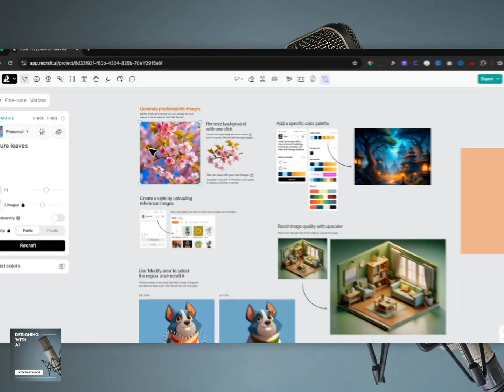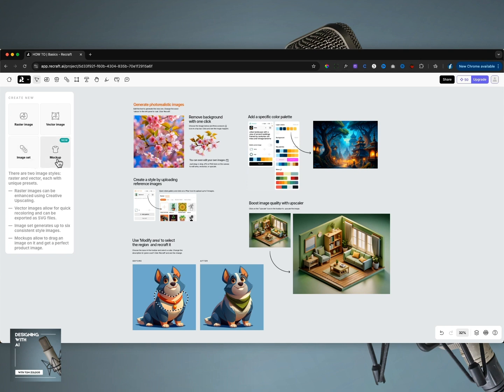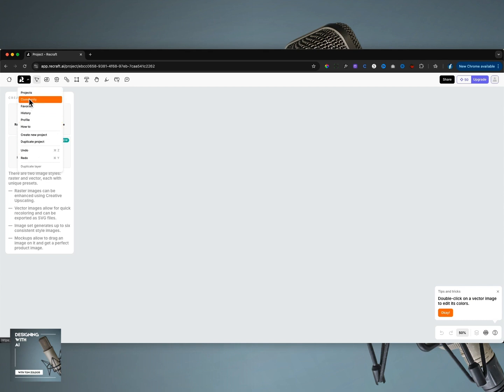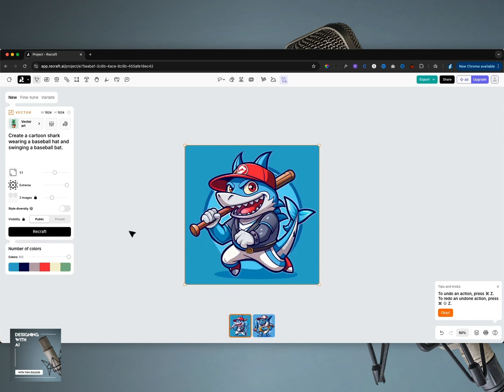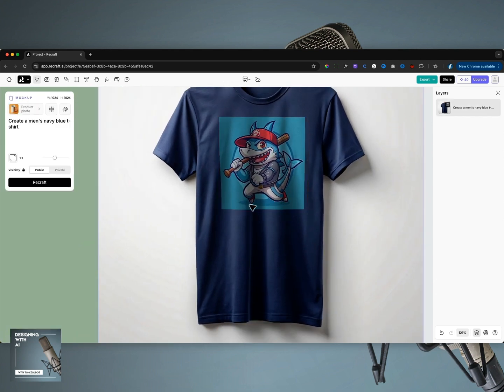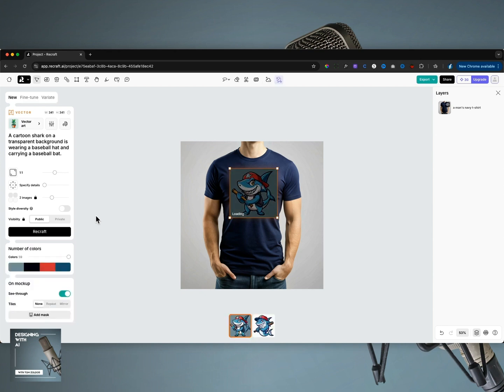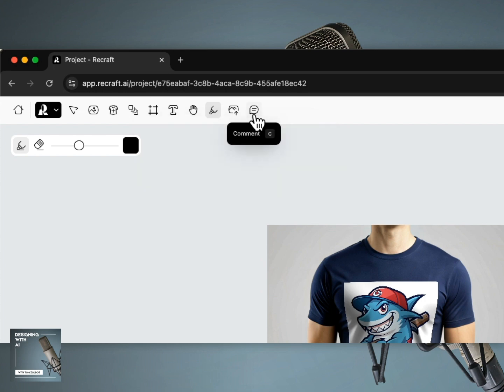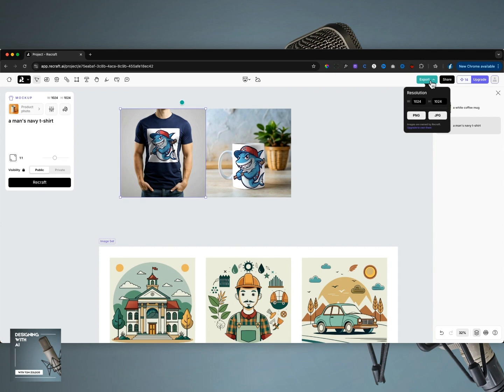Episode 4 AI Tool Review: Recraft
In this episode I explore an AI image generation tool for the first time called Recraft. Join me as I explore this tool for the first time.